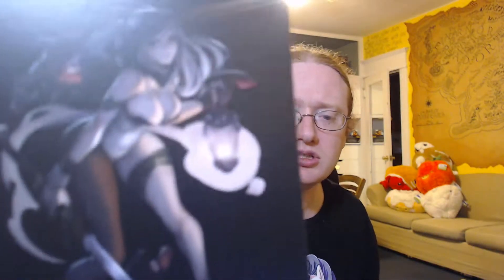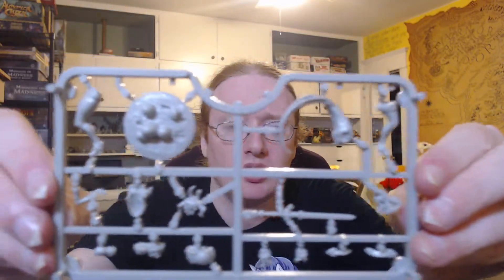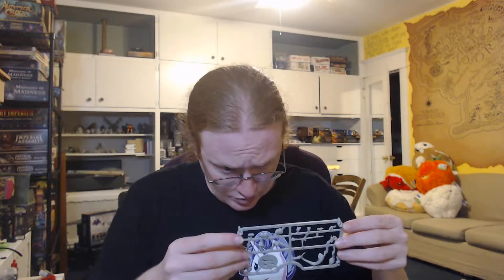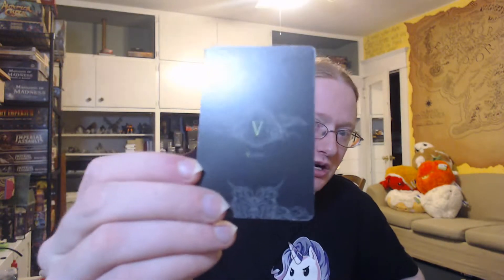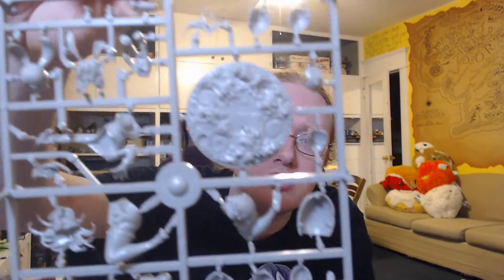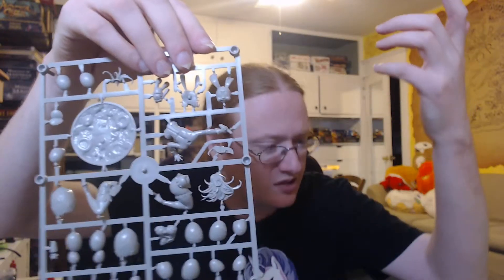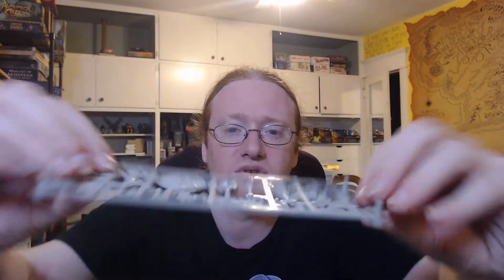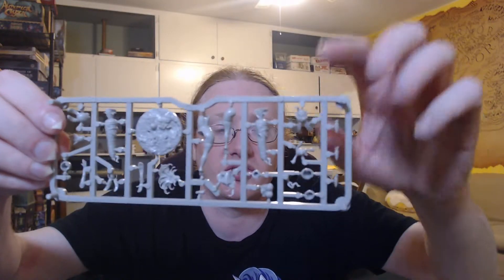Unboxing Kingdom Death Easter 2019 Order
This is an unboxing video of my Easter 2019 order from Kingdom Death.

This includes:
-Easter Death Dice
-Easter Pinup Twilight Knight
-Easter Aya